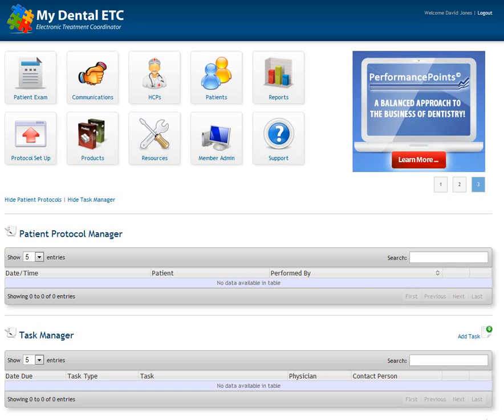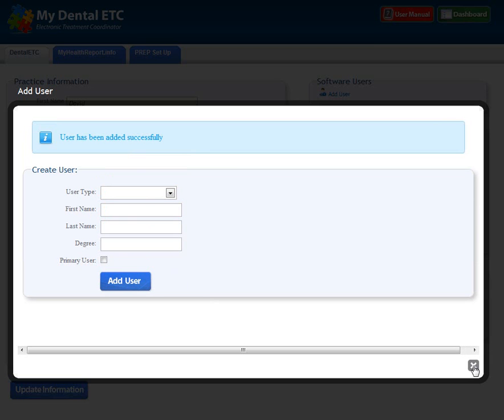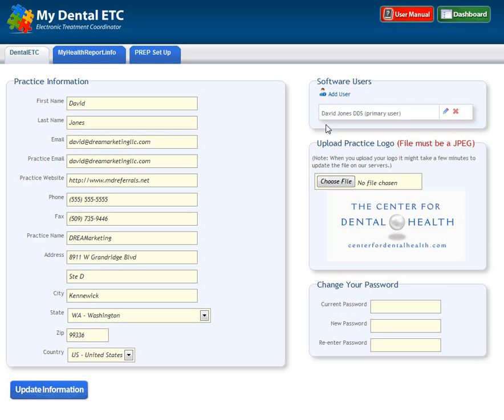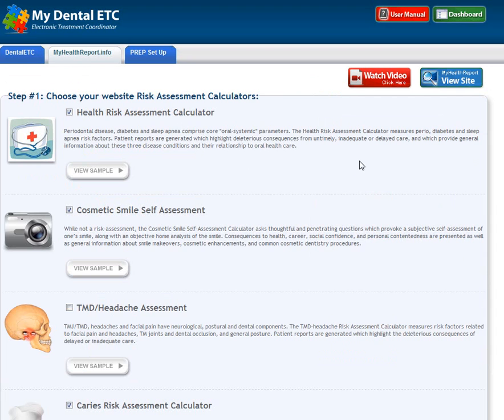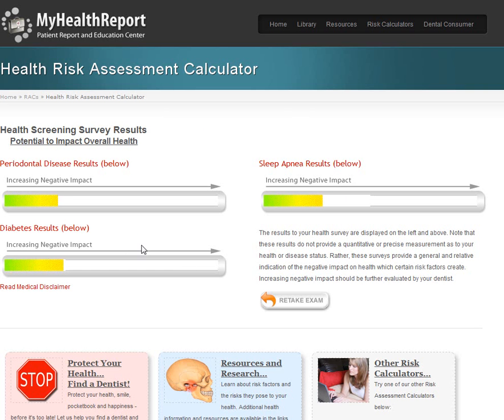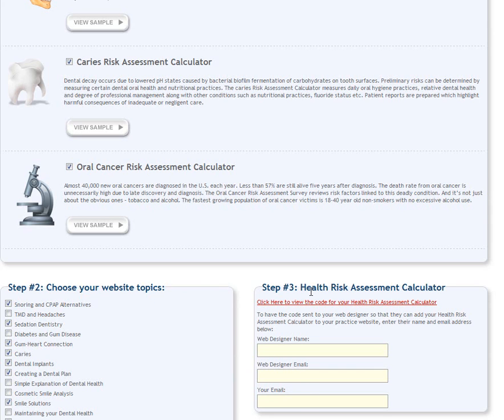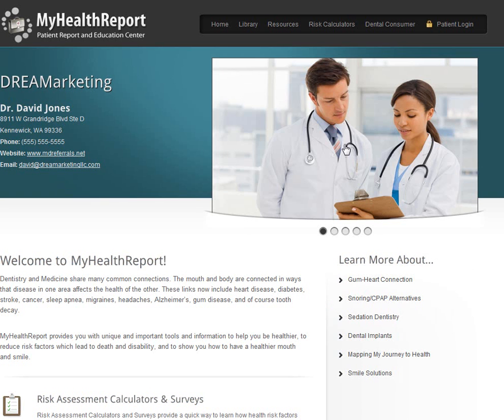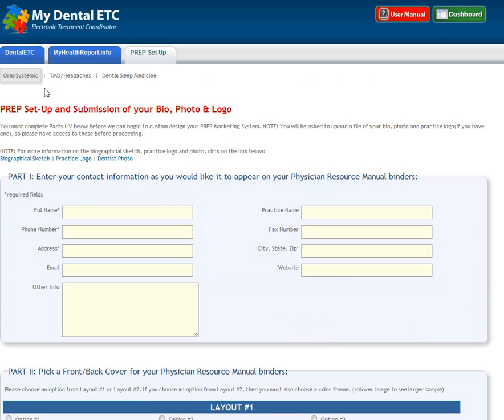My Dental ETC Software Tutorial - Member Admin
Tutorial on the Member Admin section of the My Dental ETC Software